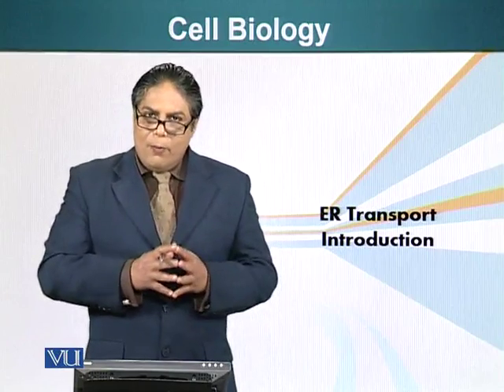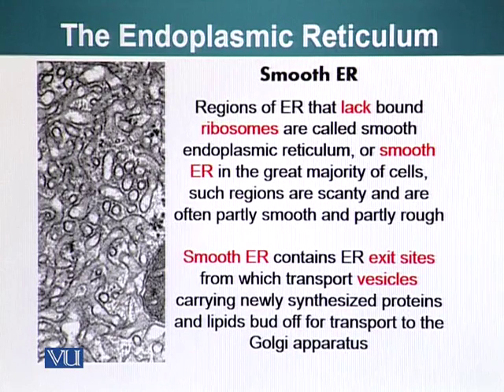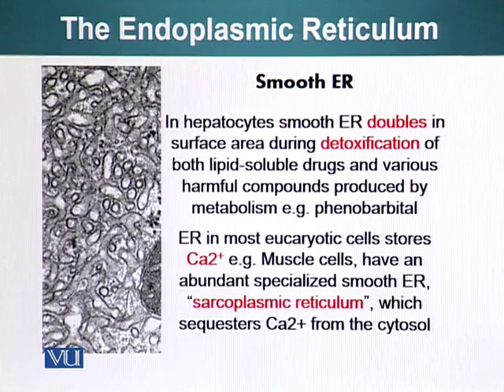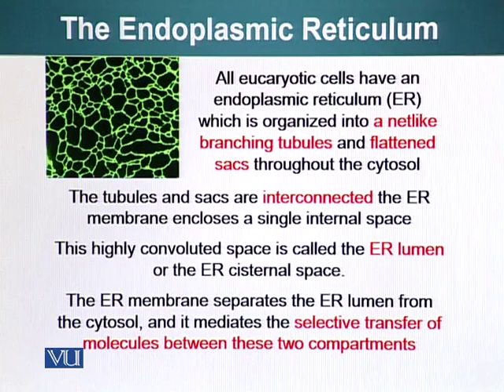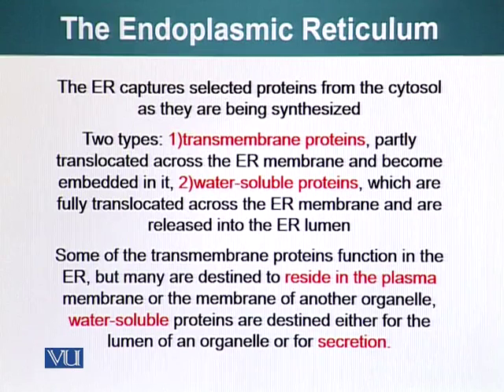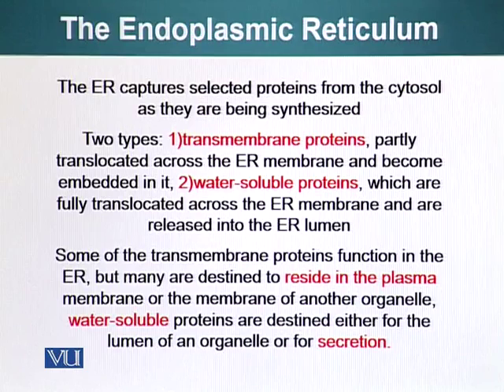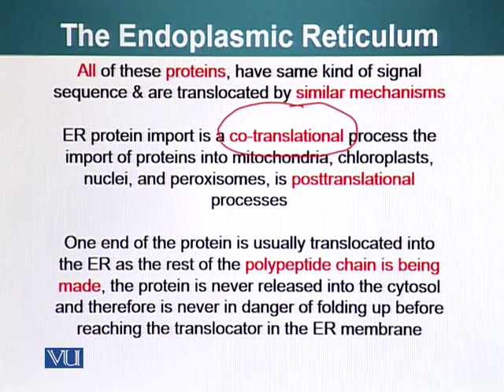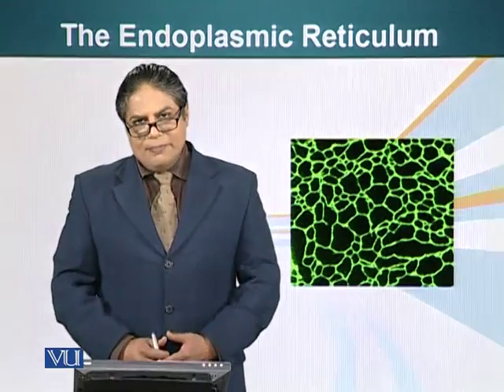Topic 156 (BIO201 - Cell Biology)